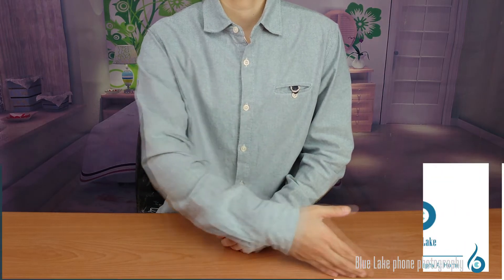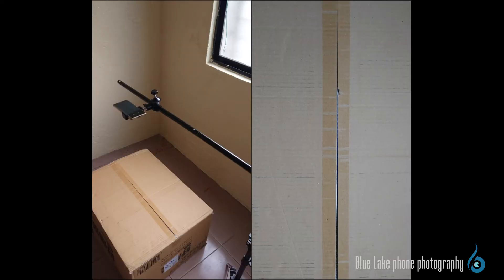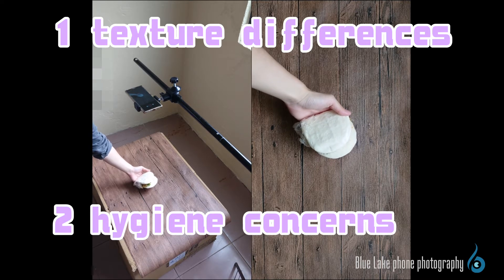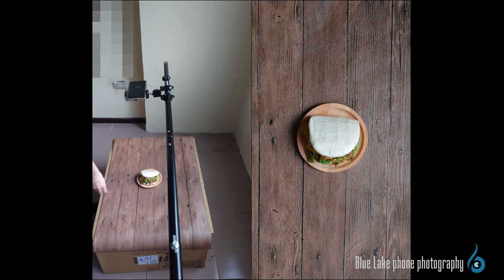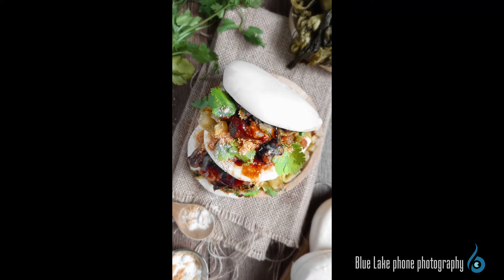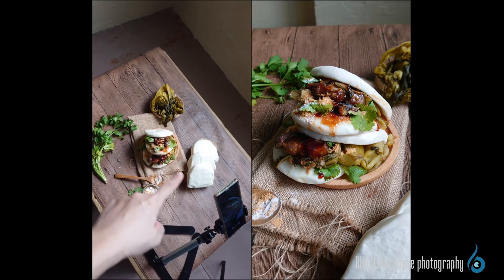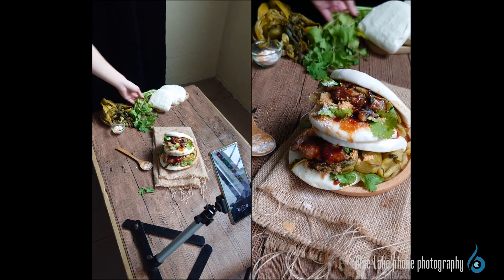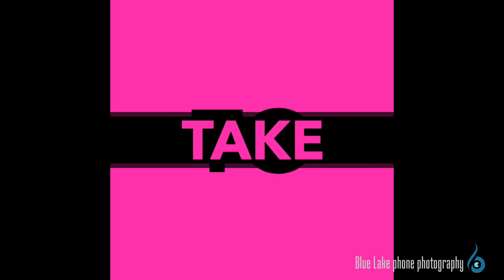3 key points of the photography scene setting | Blue Lake phone photography at home tutorial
In this video, blue lake photography will provide three key points of the setting, in order to help you avoid aimless attempts to go back and forth, taking gorgeous photos even just with your cell phone at home.